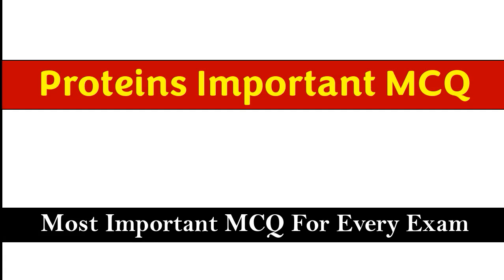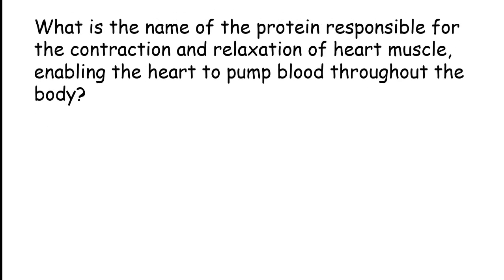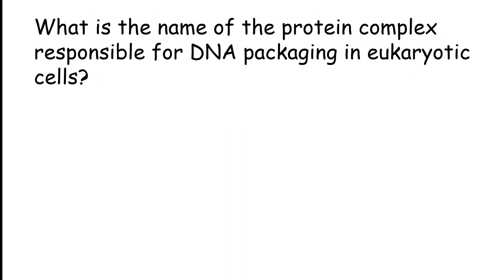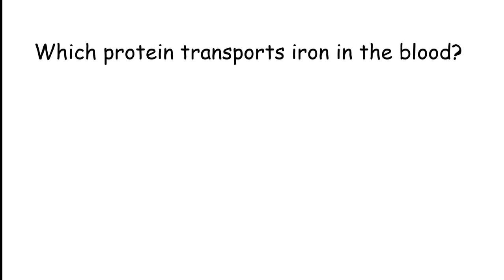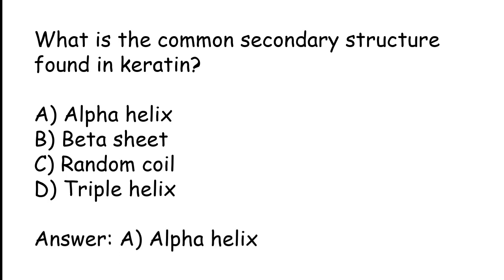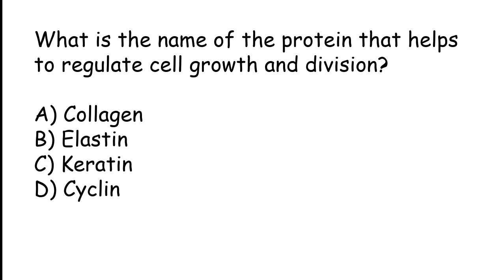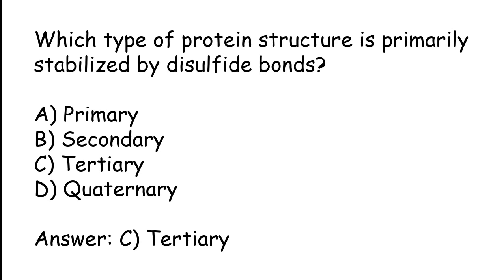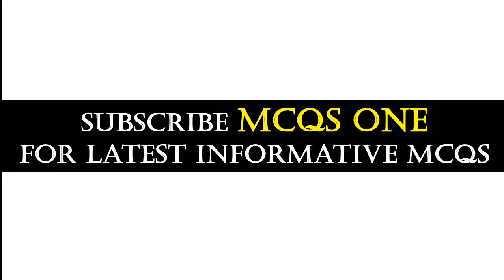Protein MCQ | biochemistry mcq with answer | protein related question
In this video we will going to cover Protein MCQ. If you are a student or interested in biochemistry. Then this video is very helpful for you.